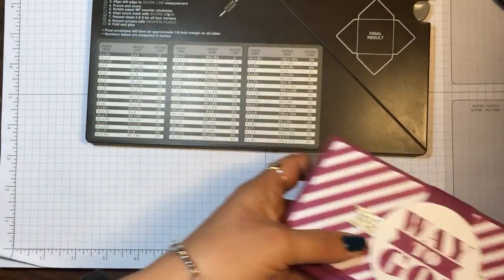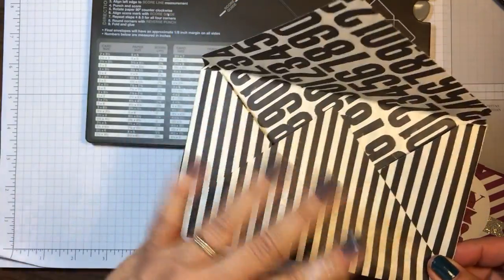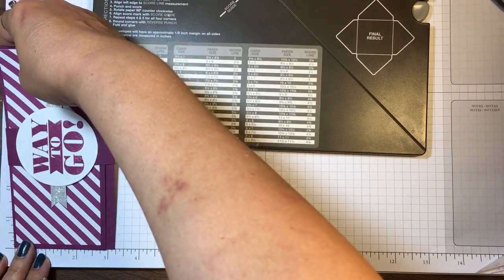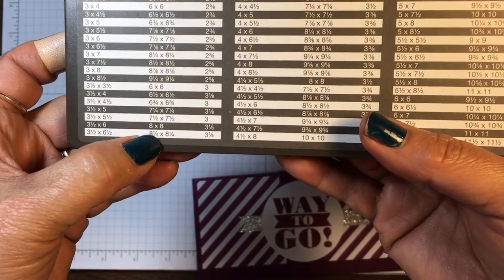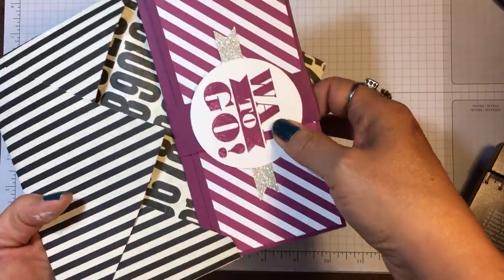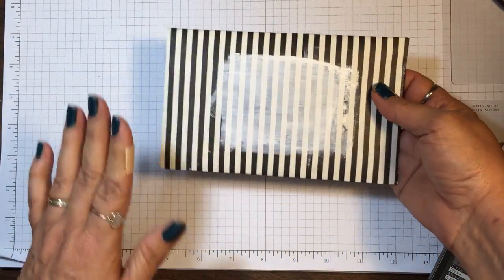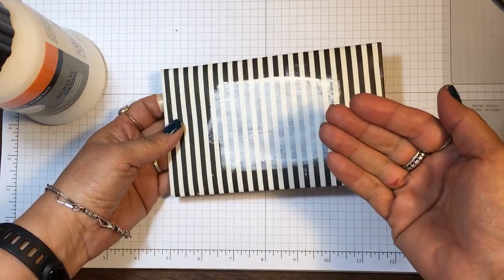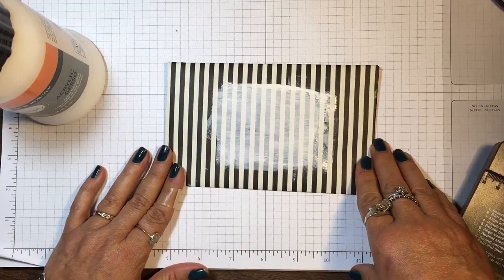Tuesday Tip for Envelopes Made with the Envelope Punch Board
- Here are a couple of tips for those special handmade envelopes by Lisa Brown, Stampin' Up! Demonstrator.